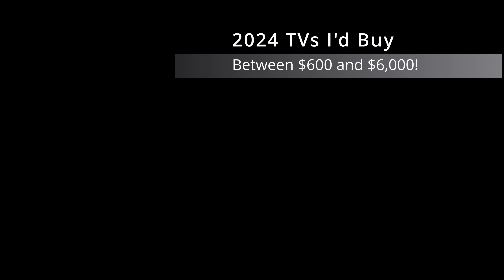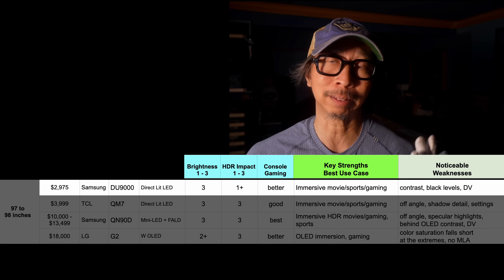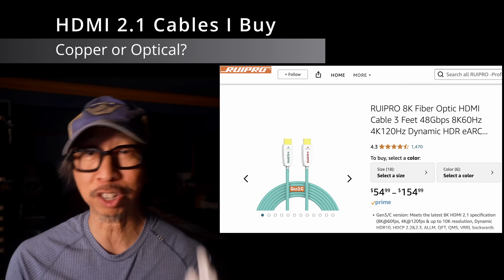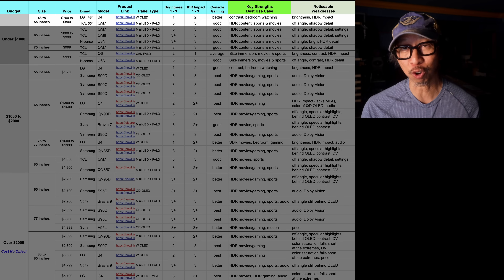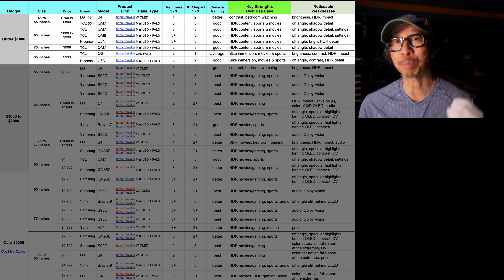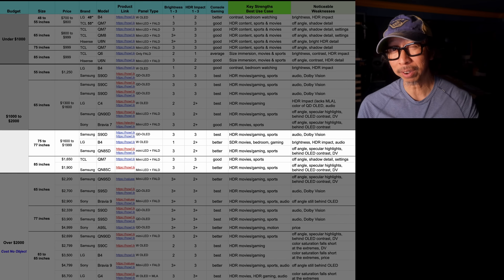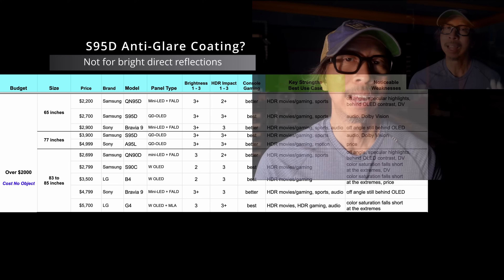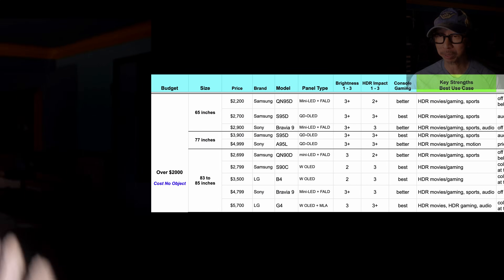Best 2024 TV Buying Guide: TVs to Get from $600 to $6,000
🛒OLED TV Deals
Panasonic Z95A
🛒QLED MiniLED
Panasonic W95A
Chapter Index
0:00 2024 TV Buying Guide: TV's I'd buy!
1:20 Program Offer Deals
2:19 Best 98" TVs at all budgets
4:39 $670 Soundbar I'd buy
5:30 HDMI 2.1 cables I use (copper & optical)
7:18 Explaining my TV Buying Chart
9:28 TVs Under $1,000 I'd buy
11:32 TCL QM7 vs QM8
12:19 Hisense U8N vs TCL QM8
12:56 85" TVs for $999
13:18 85" Q6 or better 65" TV QM8?
14:05 TVs Under $2,000 over $1,000
19:08 TVs Over $2,000 cost no object TVs
19:59 Best 65" Flagship TV for me
20:29 S95D anti-glare coating?
21:36 S95D vs S90D differences
22:24 Best 85" TV of 2024
23:40 Best MiniLED TV cost no object

As an Associate and affiliate of the retailers linked above (such as LG, Sony, Samsung, Best Buy, Crutchfield, Amazon), I earn from qualifying purchases when you click on my links in this channel. Also, all of my other merchant links in this video description, linked pages and community and comment section are affiliate links to different merchants (including but not limited to Best Buy, Crutchfield, Samsung, etc.) which means at no extra charge to you, I will make a small commission if you click on them and make a qualifying purchase.